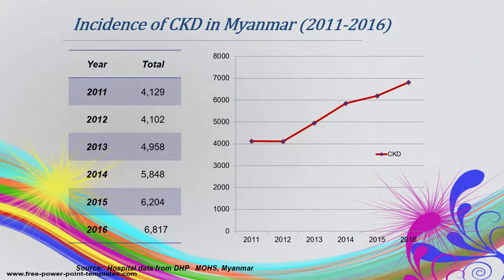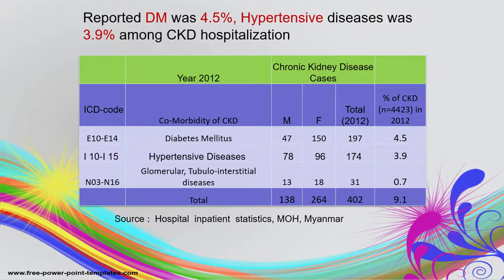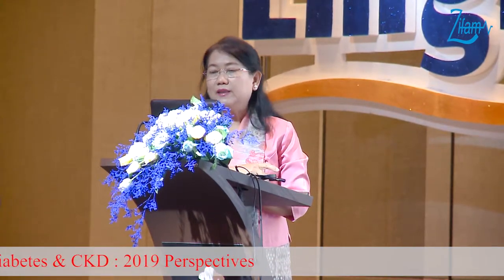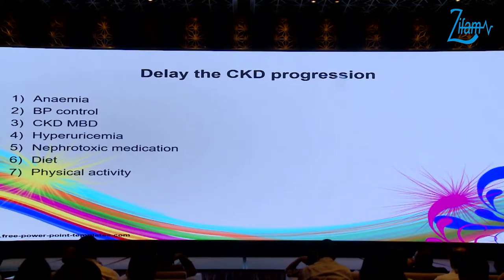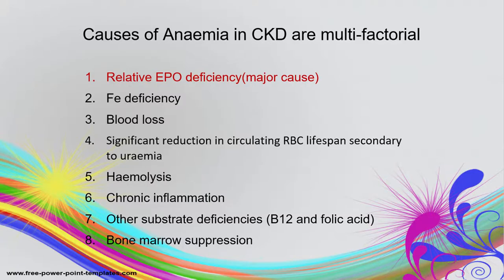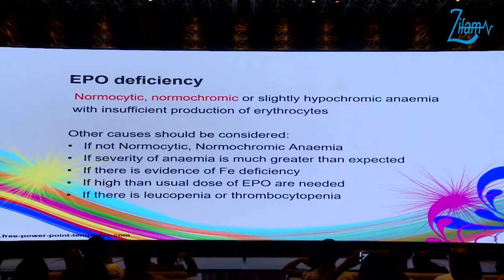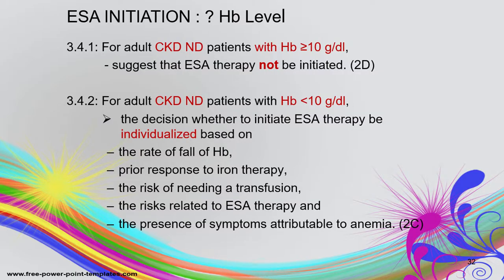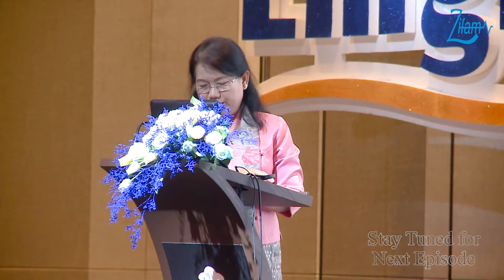Management of Chronic Kidney Disease (Episode_2)